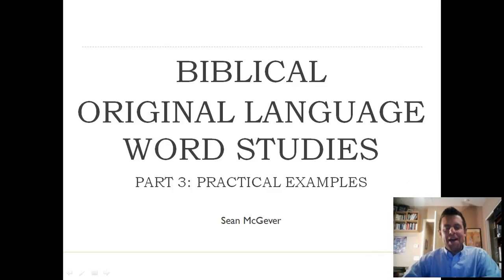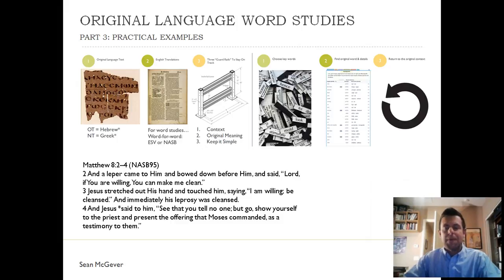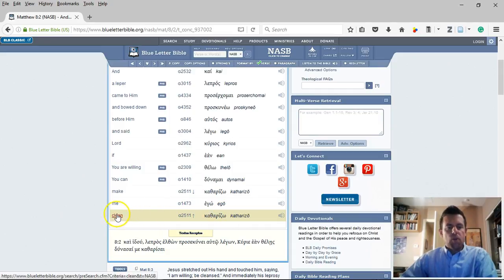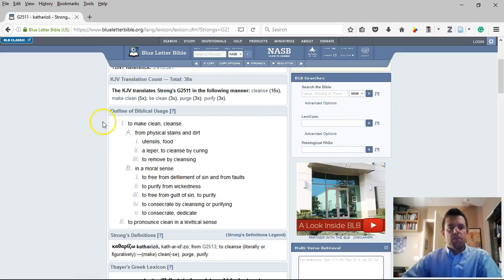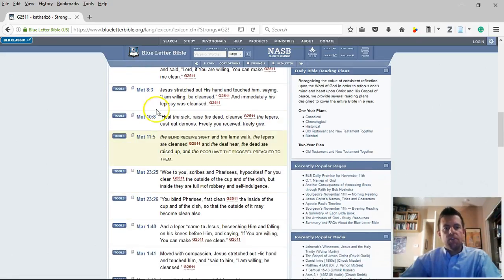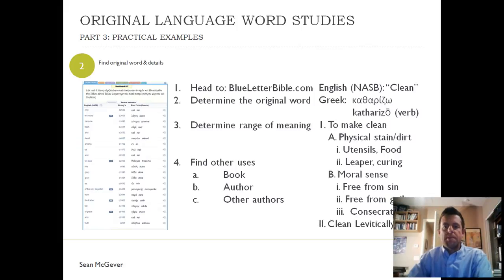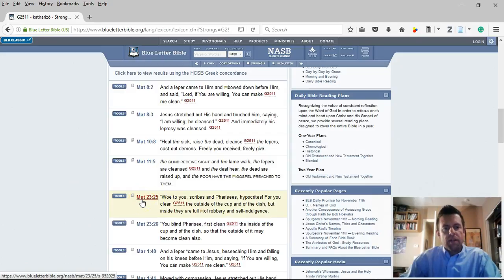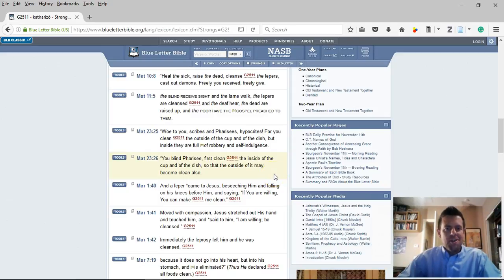Biblical Original Language Word Studies Part 3 Practical Examples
In this three-part series, I show you how to do basic original language word studies in the Bible.

Part 1: Basic foundations
Part 2: Looking up information (online at Blueletterbible.org)
Part 3: Example

I've taught exegesis and hermeneutics at the university level for over five years and want to pass along the simple basics. If you enjoyed these videos and understanding original languages, I encourage you to dig deeper, there is a lot more to be learned and much better (not free) resources for your research. You may want to consider looking at iTunes University classes from some of the major seminaries. But, don't get too caught up in what else is out there, you really can get a ton out of the simple steps I teach in these videos. I hope you enjoy them!